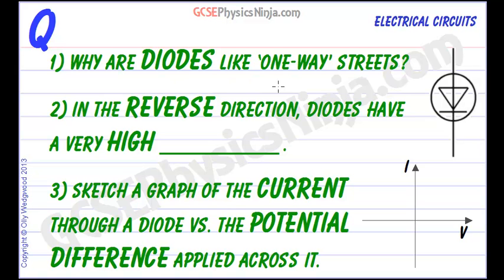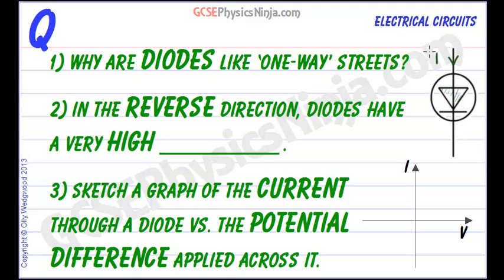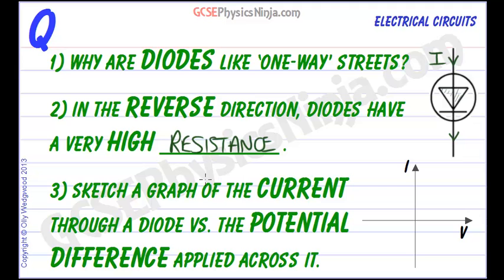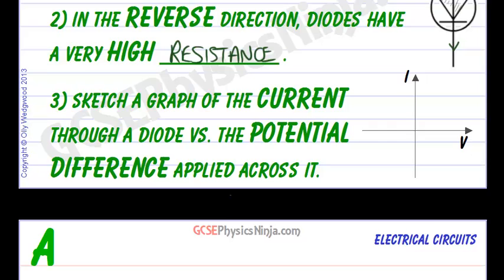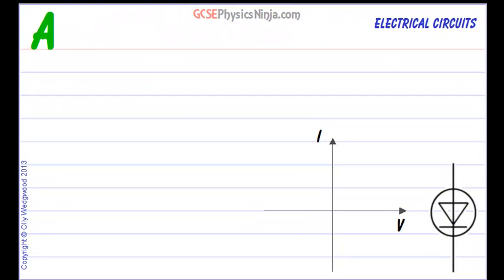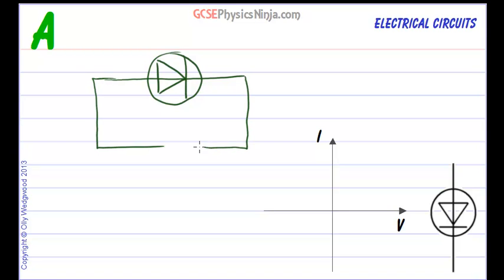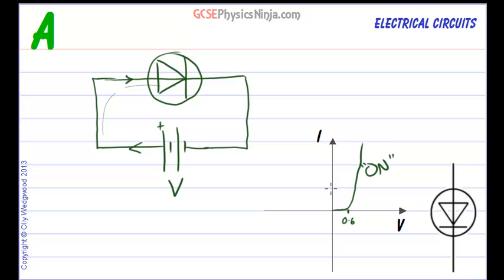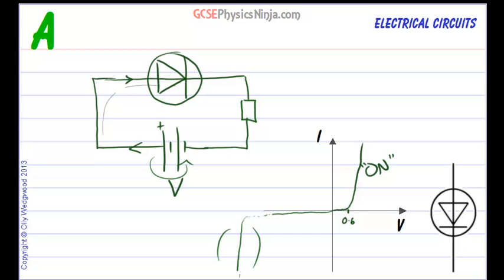How Do Diodes Work? - Electrical Components - GCSE Physics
In this physics tutorial, we explore how a diode works in an electrical circuit, and look at a diode's current vs potential difference graph.